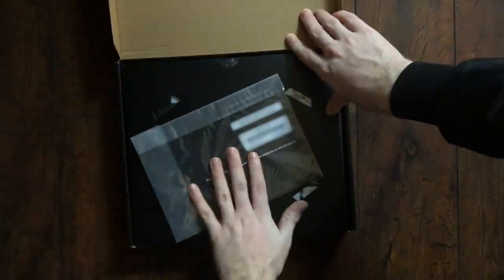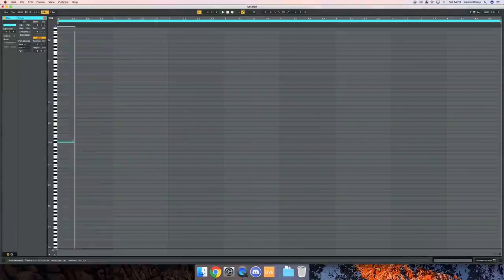Launchpad Out Of The Box - What Can You Create?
Gear Used:
Novation Launchpad Pro
BlackMagic Micro Studio 4K Camera
BlackMagic Video Assist 4K
Toshiba 128GB Exceria Pro 260MB/s SD XC UHSII Card
Panasonic H-X025 Lens
Rode VideoMic Go
Elgato Camlink (For the members only livestream)
2X Neewer JYLED-500S

Computer Used:
2017 27" 5K Retina iMac
4.2 GHz Intel i7 7700K Quad Core CPU
32GB 2400MHz DDR4 RAM
Radeon Pro 580 GPU
8GB VRAM
512GB SSD Drive
macOS Sierra 10.12.6

Software Used:
Ableton Live Suite 10.0.5
Apple Compressor 4.3.2
Photoshop CC 2018
Apple Motion 5
Max 8
Sublime Text 3
Terminal
Audacity